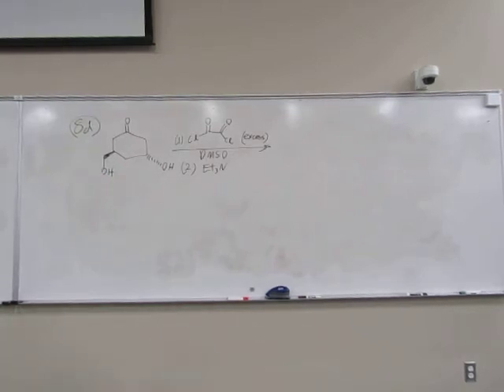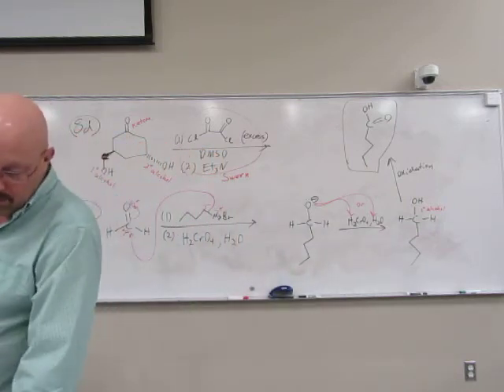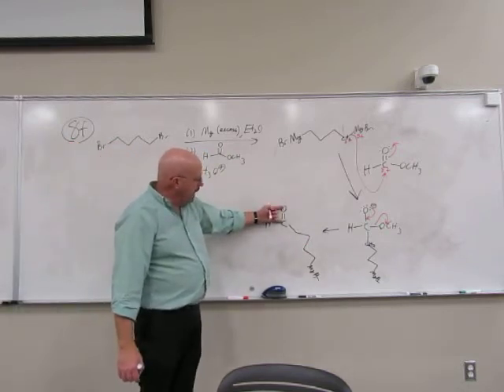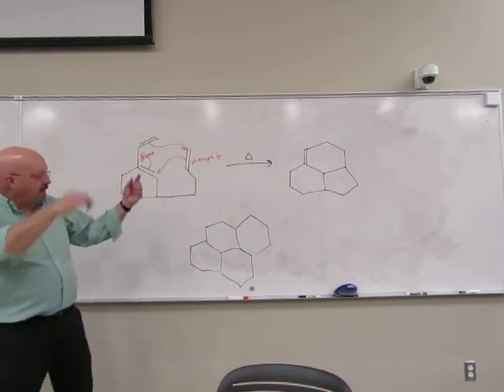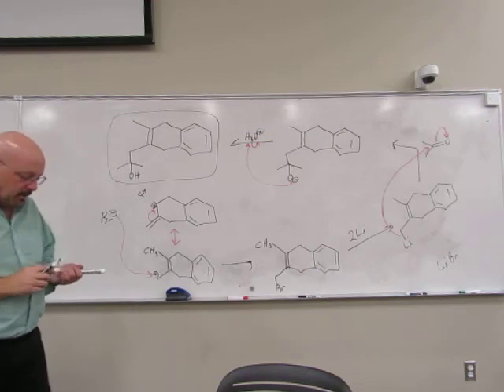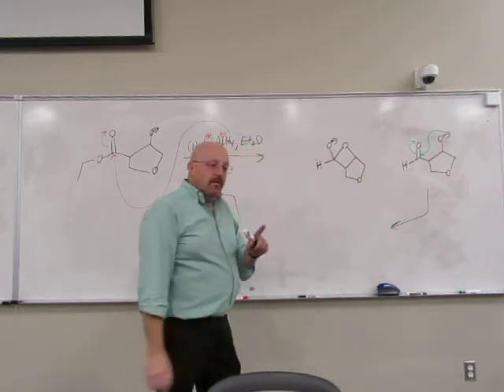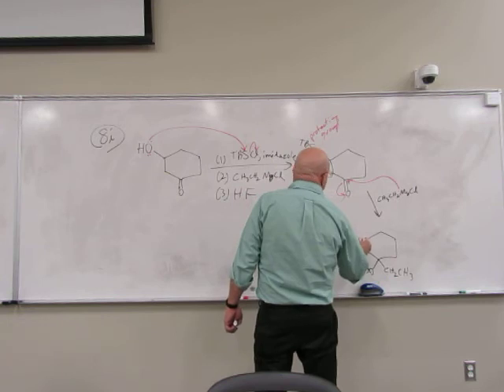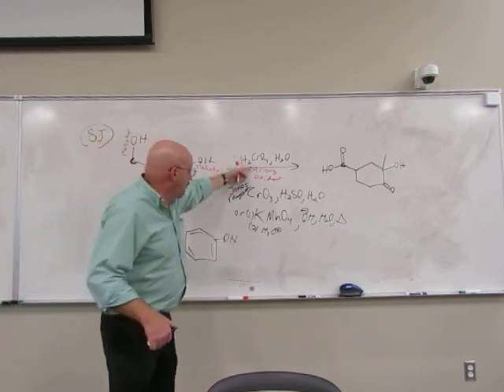Review Exam 1 Organic II Part 2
Part 2 of the review for Exam #1 that covers chapters 12 and 13.